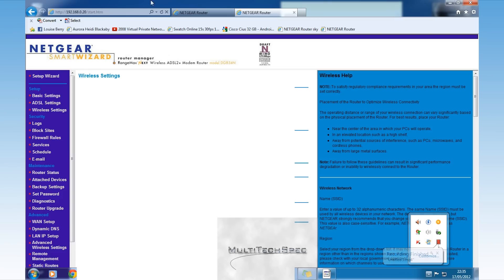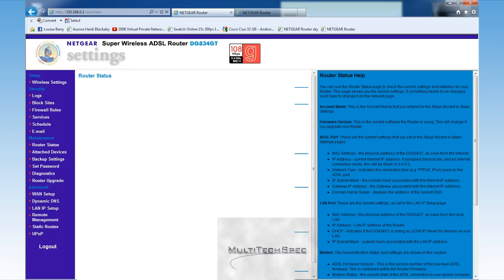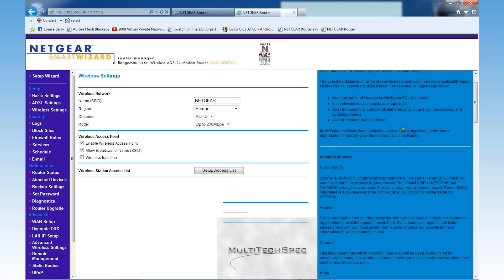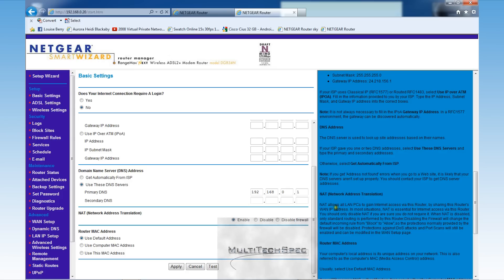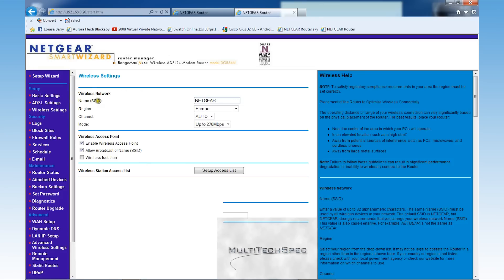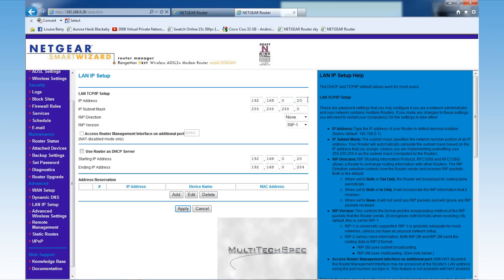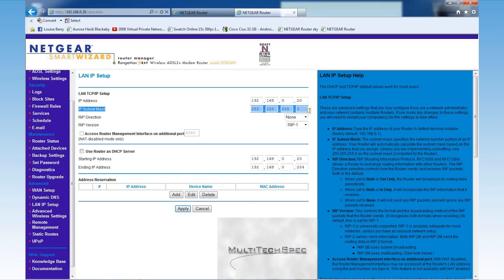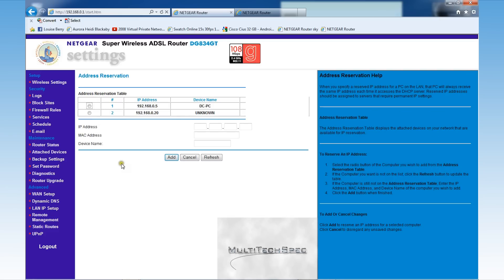connecting 2 routers together for better wireless conectivity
In this lecture i will be exploring how to link 2 Netgear routers together..

UPDATE:  if you have only one NIC then you can use a cheap switch (managed or unmanned) with auto-negotiation to get around this, simply put one end of the network cable into the router and the other into the switch and you should have internet to all devices connected to the switch, then on the 2nd router connect a network cable to it and plug it in to the switch and your good to go.

this works due to the intelligence (software) that the switch as it is essentially acting as a bridge to facilitate communication between devices